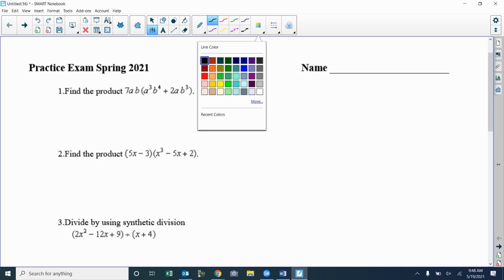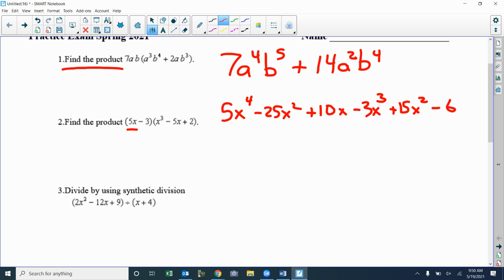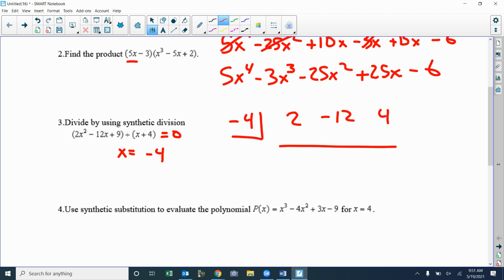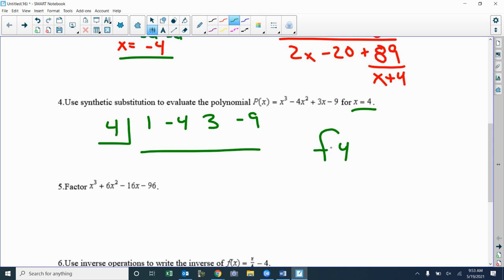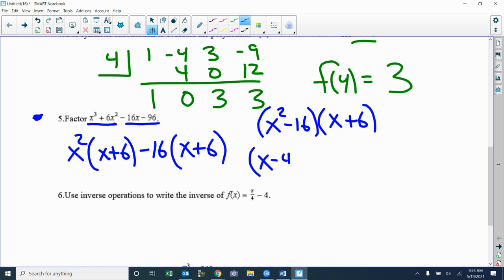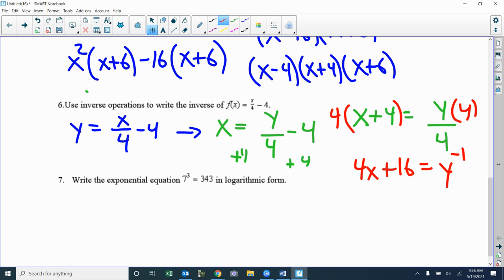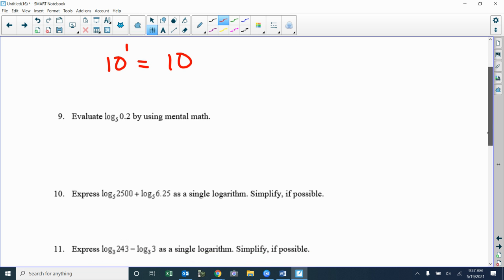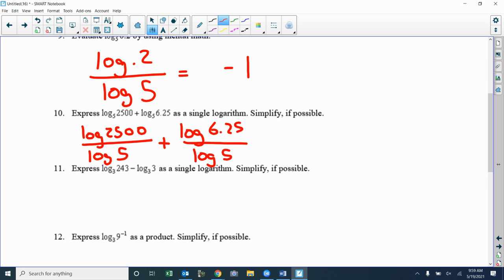Final Exam 2021 1-10